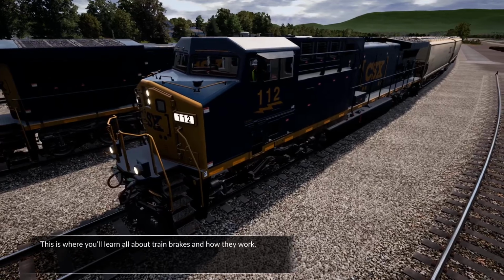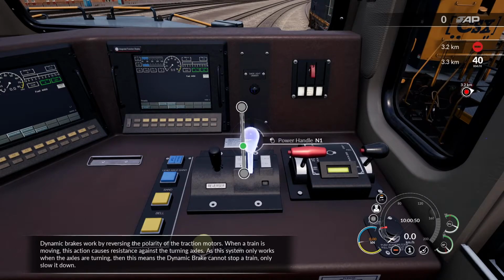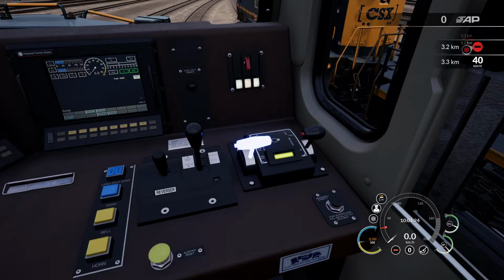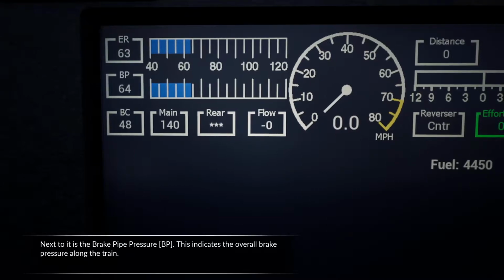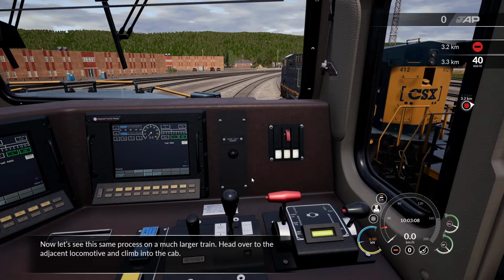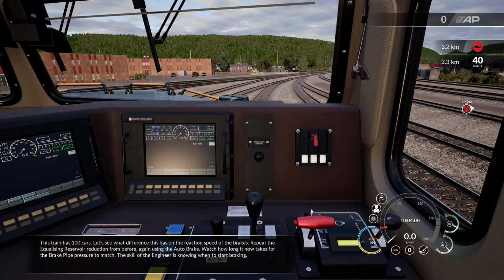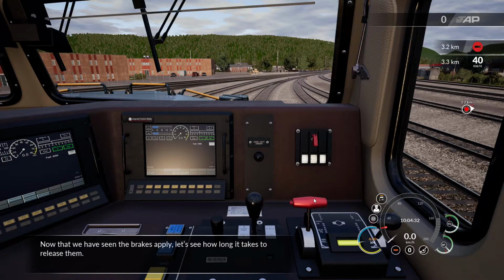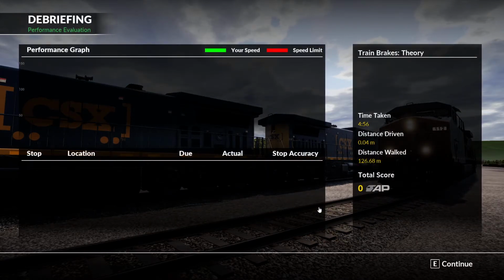Train Sim World 2020 (PC) Train Brakes Theory Introduction - Sand Patch Grade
Hello all welcome to the Introduction of the Train Brakes Theory for Train Sim World 2020 we all hope u enjoy this short but sweet video for u people that mite be starting out playing this game mite help u get started and we all hope it does...